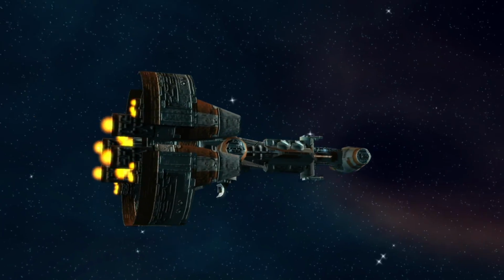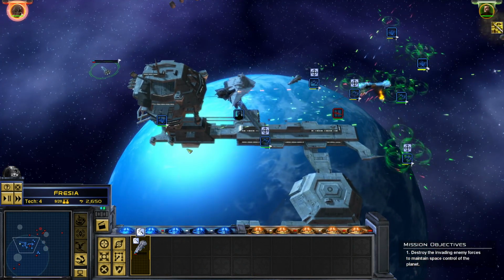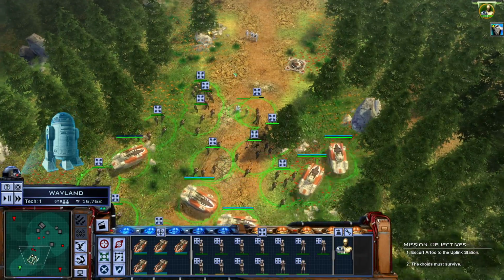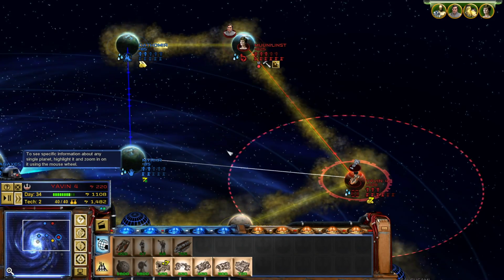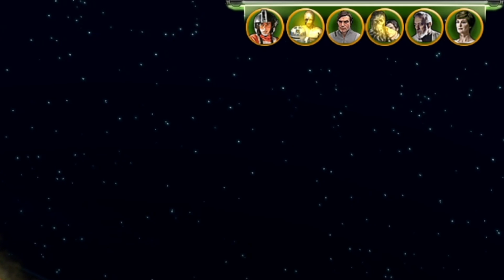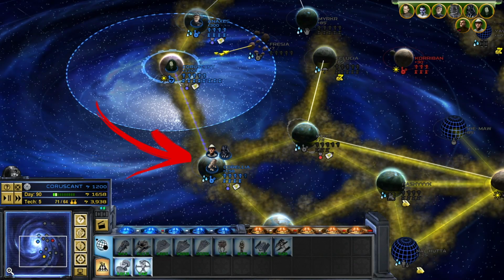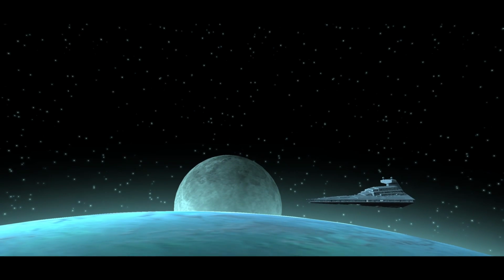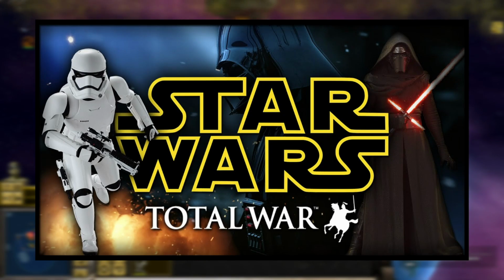Star Wars: Empire at War Review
Star Wars: Empire at war is one of my all time favorites. I'm covering the good, the bad, and the mods all wrapped up in one mediocre review. Send me your game suggestions and review requests!

Timestamps:
0:00 - Intro
1:34 - Visuals and Sound
3:40 - Game Overview
6:23 - Forces of Corruption
7:30 - the Good
10:46 - the Bad
13:16 - the Mods
14:35 - Final Thoughts